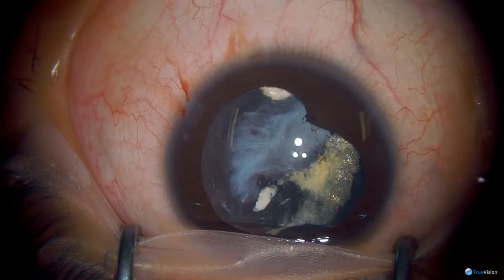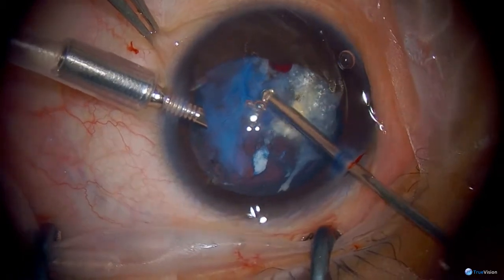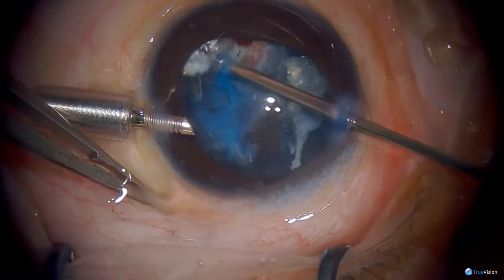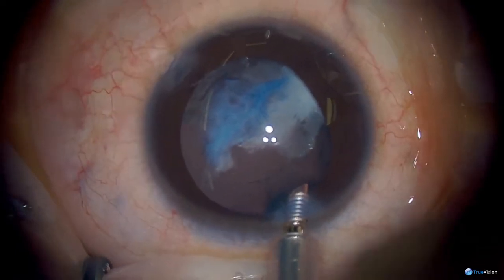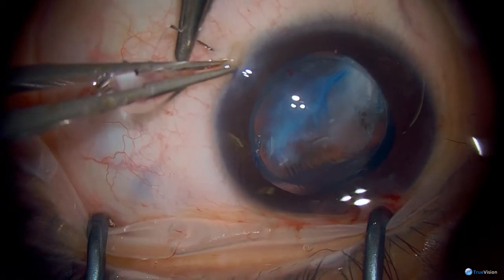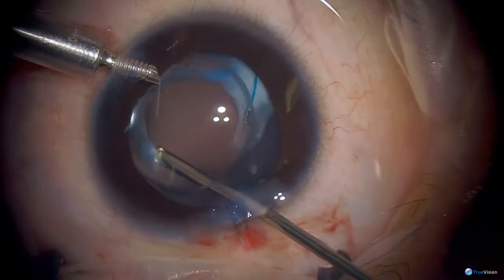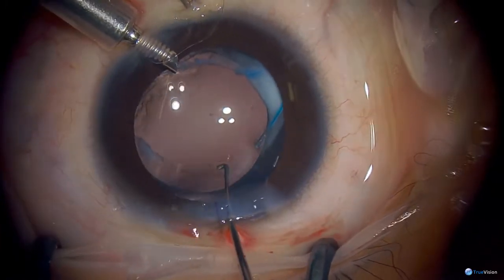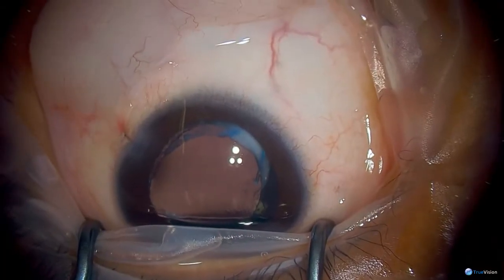Congenital Membranous Cataract: Dr. Asim Ali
This video demonstrates a cataract surgery in an healthy child who presented with unilateral membranous congenital cataract. The cause of the cataract is unknown as there is no history of any trauma in this child. We think that there may have been an unseen trauma in this child which could have caused cataract. An IOl was inserted in the sulcus.

Surgeon: Dr. Asim Ali, University of Toronto, Toronto, Ontario, Canada